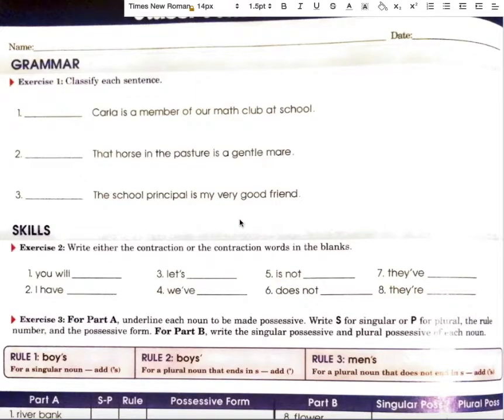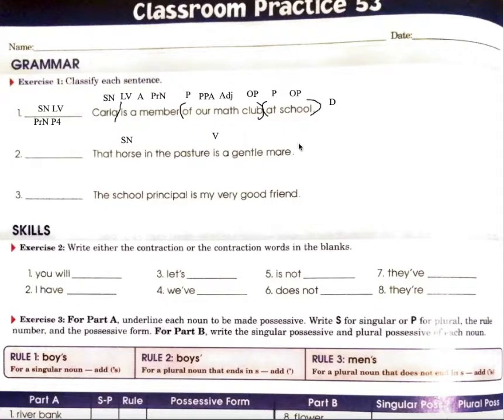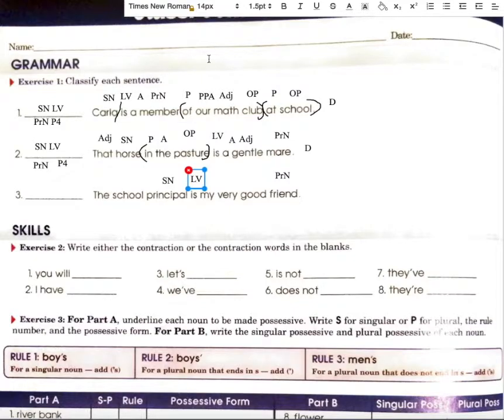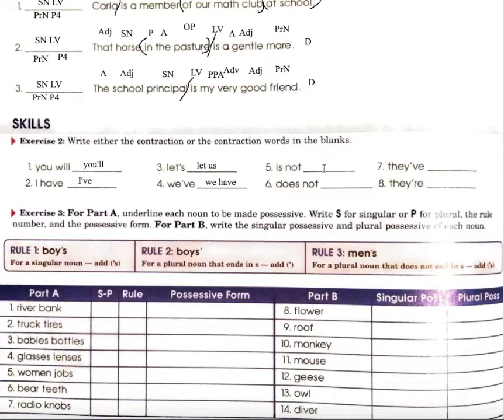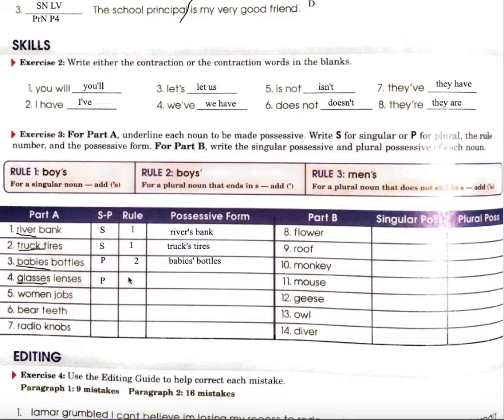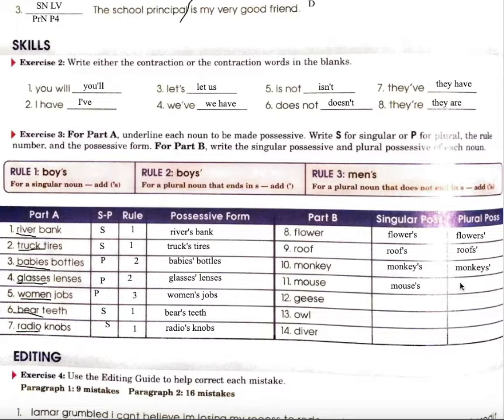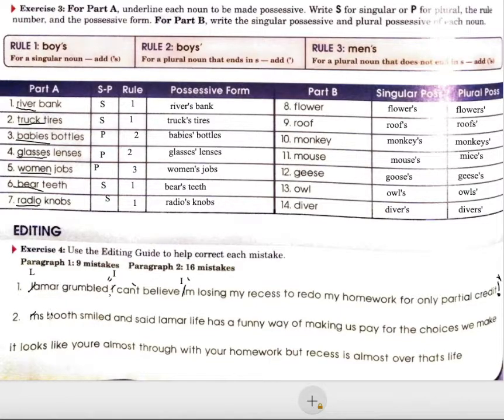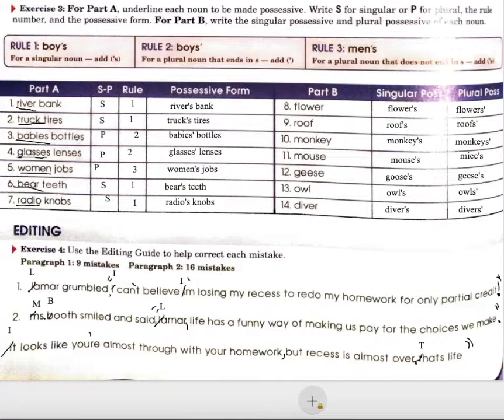Shurley Lesson 11.3